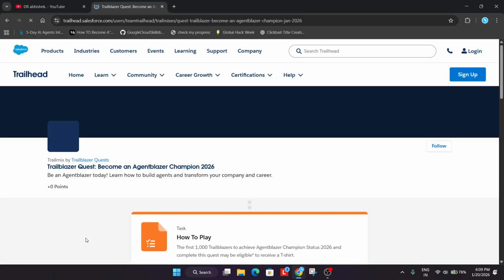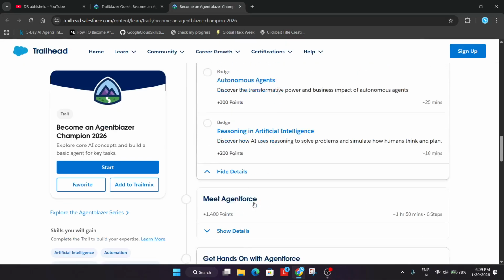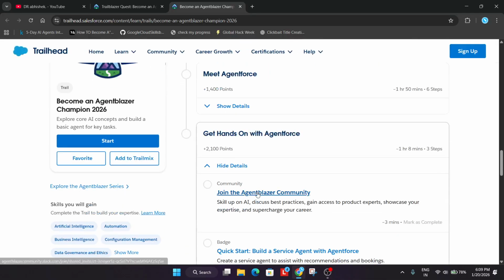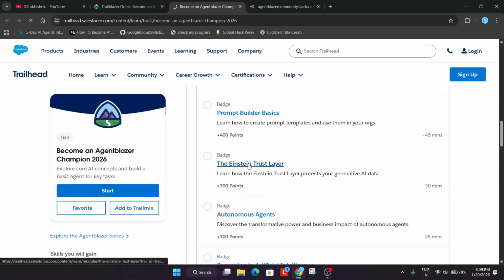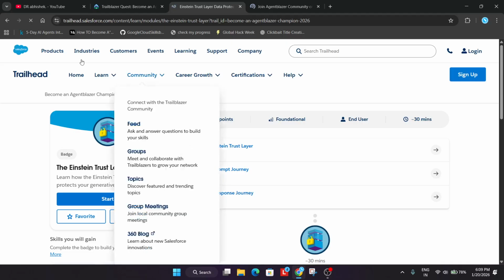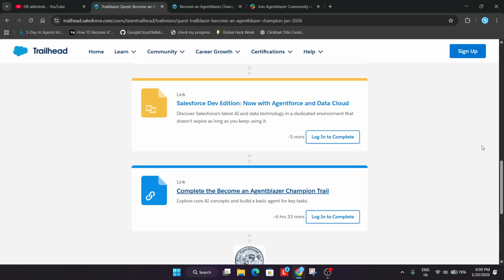FREE Salesforce Swag Alert 😱 Hoodie + T-Shirt for Completing This Challenge (Ends Soon!)salesforce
free swags and goodies
free goodies and swags
salesforce free swags and goodies
free swags goodies
google cloud arcade swags and goodies
free goodies
google free swags